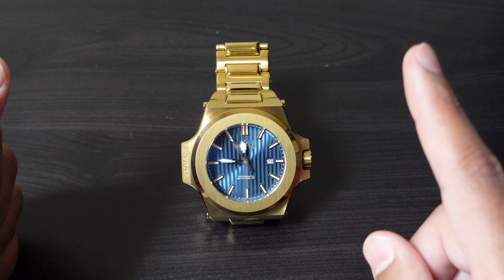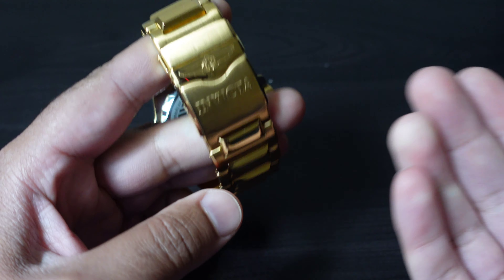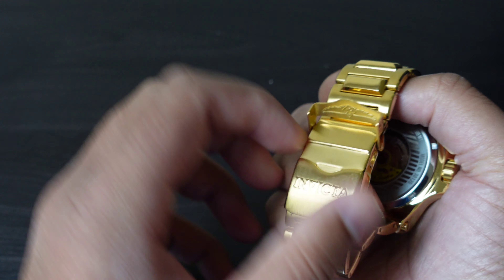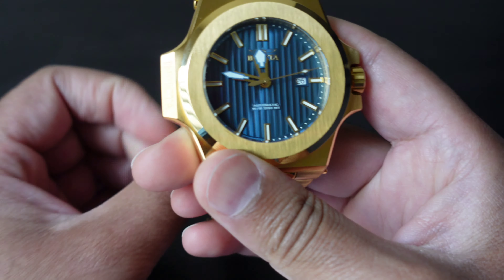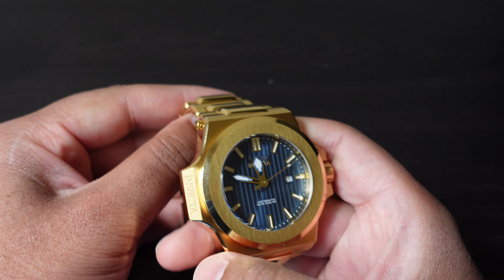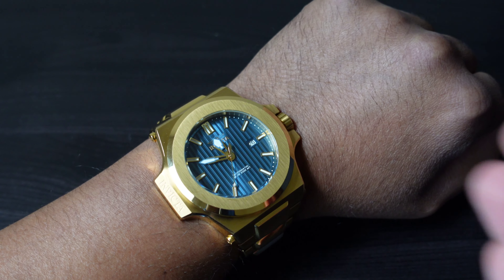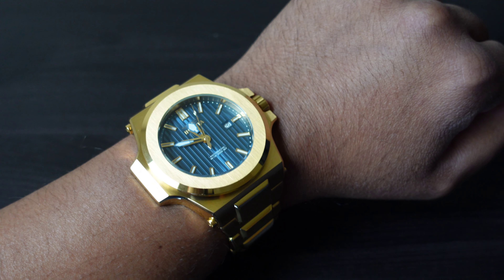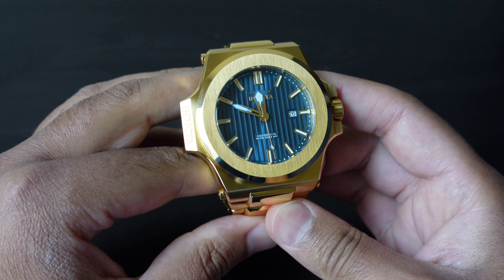Don't Buy a Patek Until You've Seen This Invicta - Broke WatchFinder.Co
Can you satisfy your Patek dreams with this Invicta Akula?